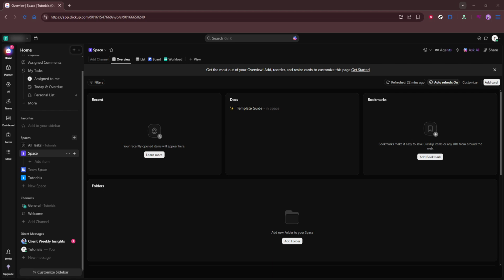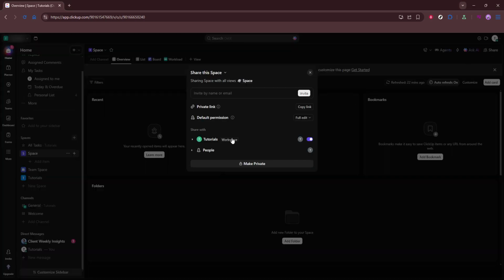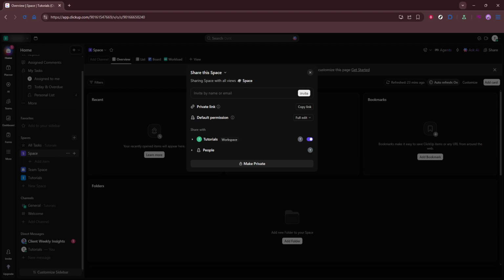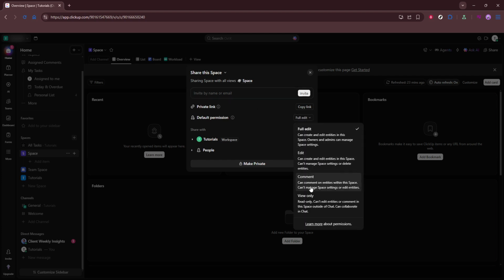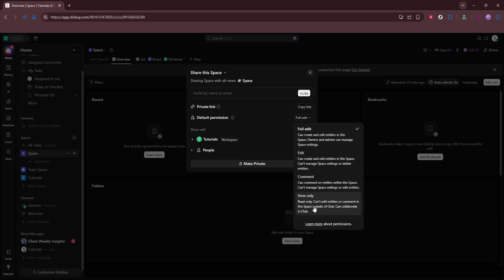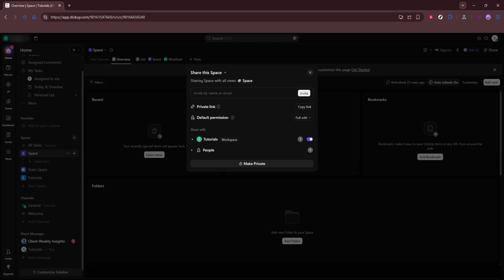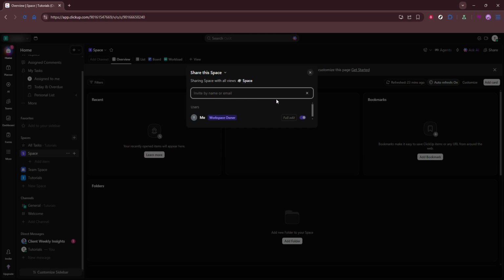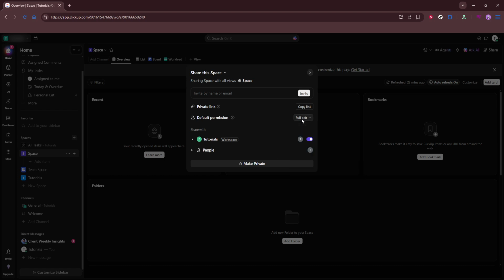How to Invite and Work with Guests in ClickUp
In today's video we cover How to Invite and Work with Guests in ClickUp